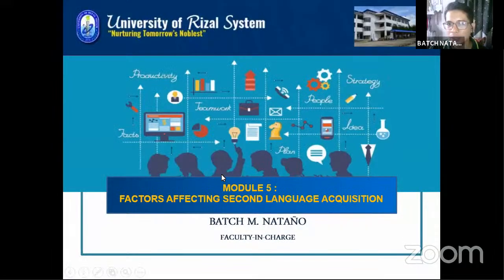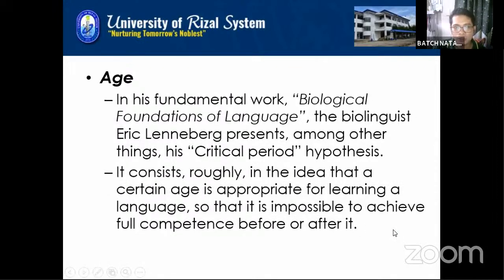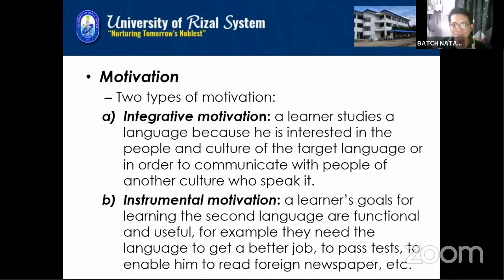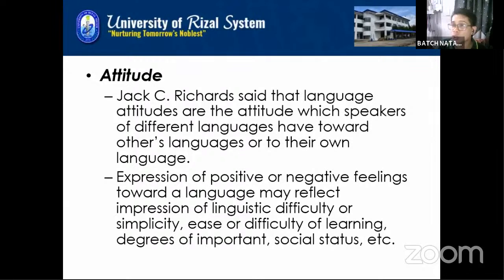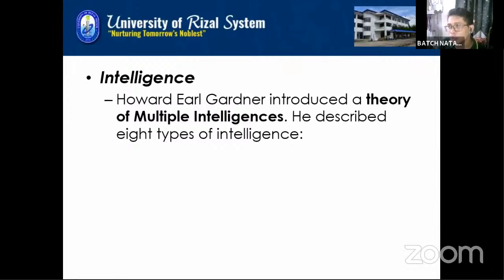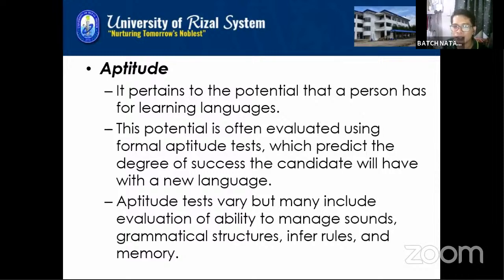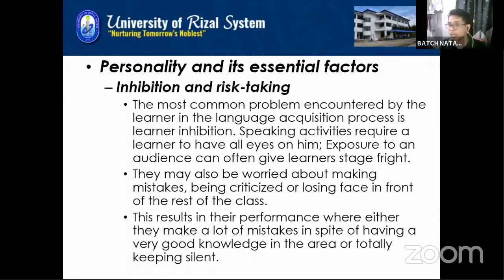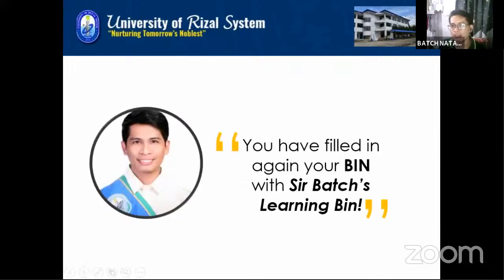MODULE 5 - FACTORS AFFECTING THE LANGUAGE ACQUISITION